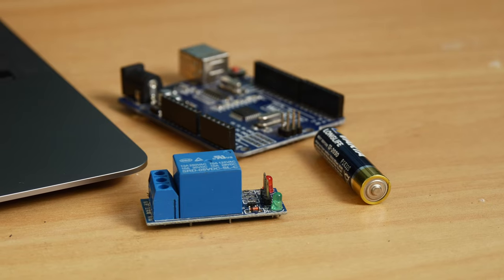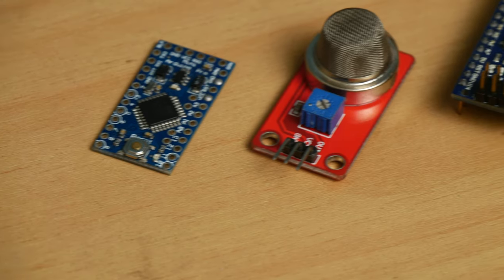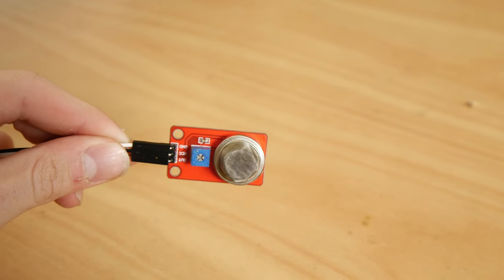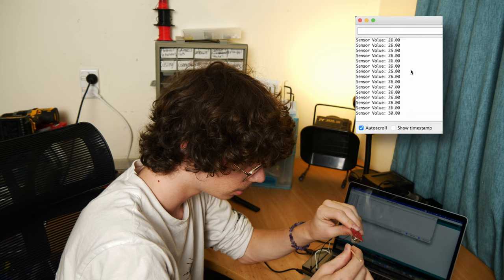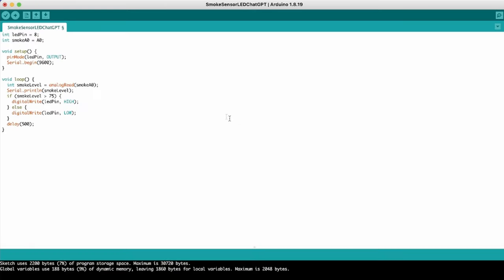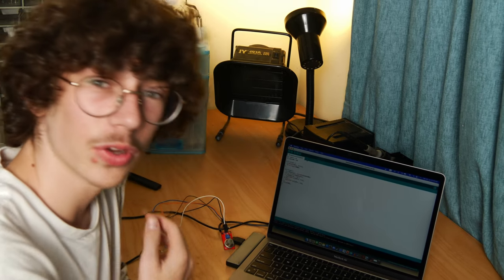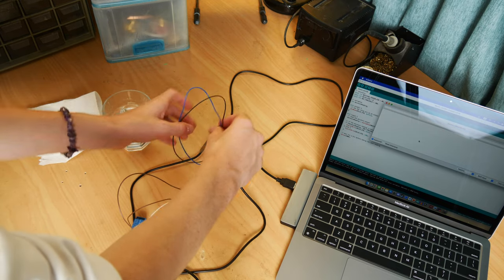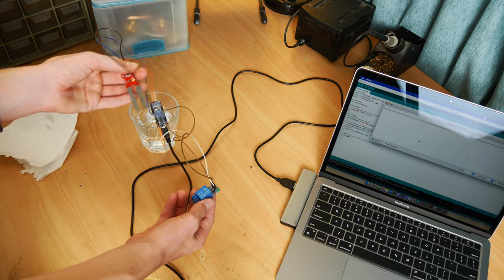I Never Have To Program Again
I can take on so many more projects.